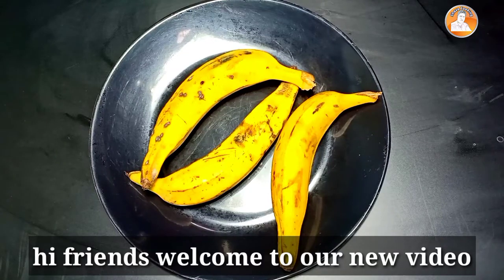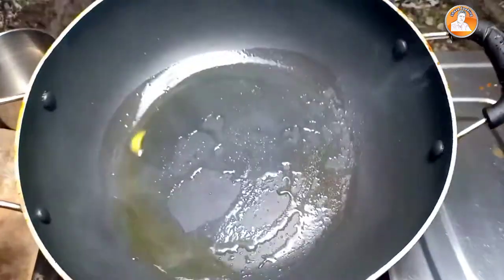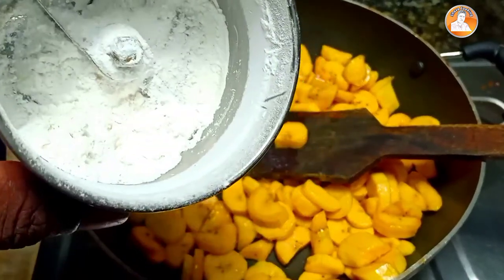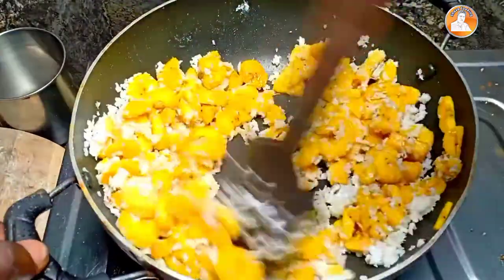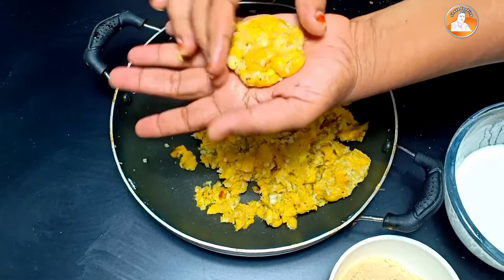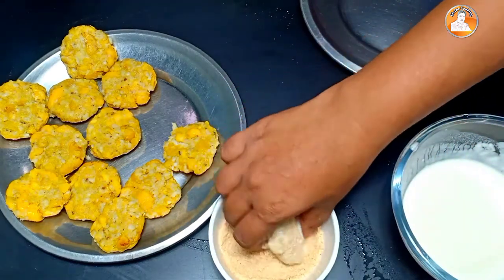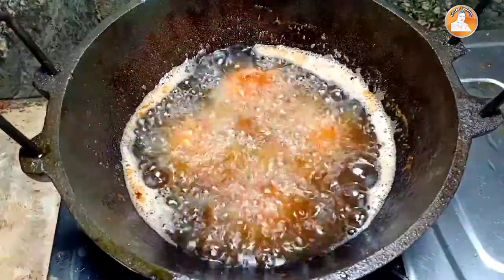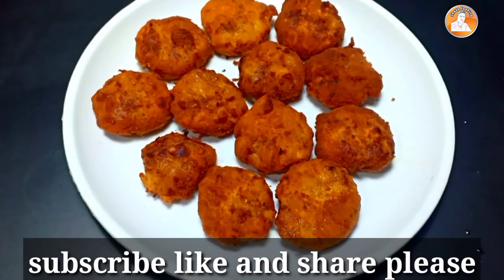പത്തുമിനുട്ട് മതി || Banana Cutlet Recipe Malayalam || Banana Snack | Evening Snacks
Welcome to Shazha Cooking 😊😊😊😊

Please check this Easy Recipes; (Paal Cake )

Please check play list 🙏🙏
Easy snacks recipes,
Easy side dish Recipes,
Non veg Recipes,
Veg Recipes,
Sweet recipes,🤗🤗🤗🤗🤗

Shaza cooking

Shaza cooking
Shazacooking